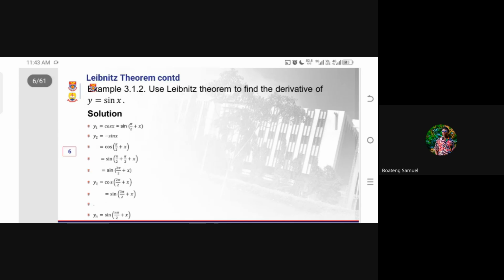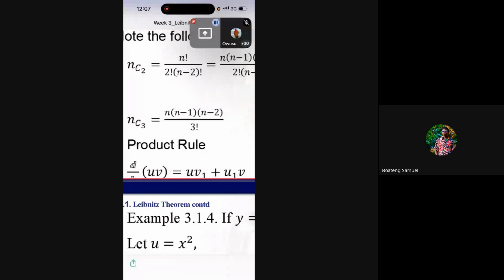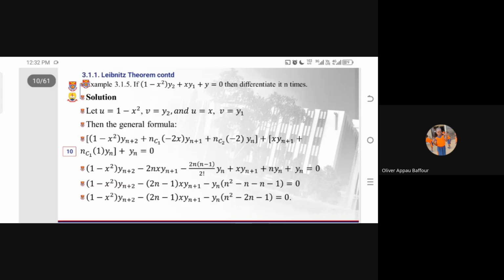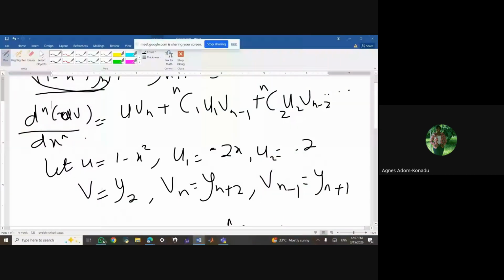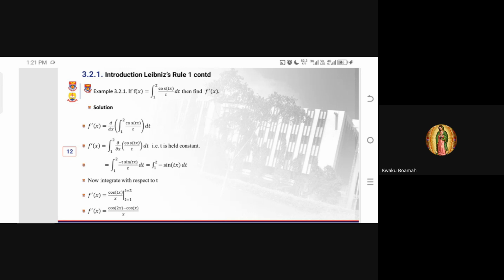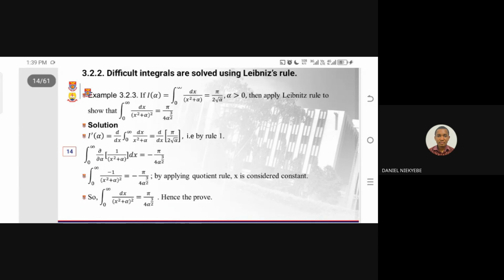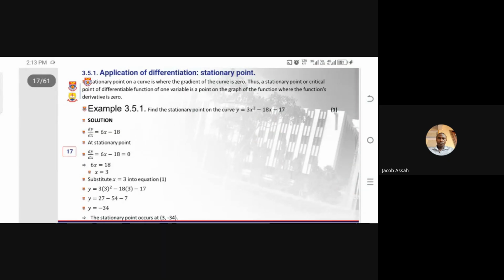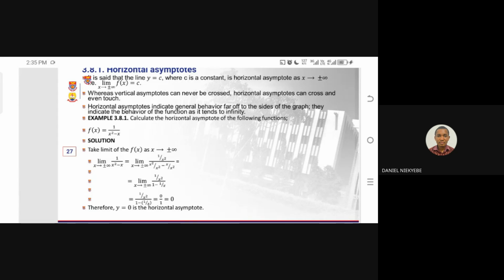MAT203D FURTHER CALCULUS WEEK 3 LECTURE